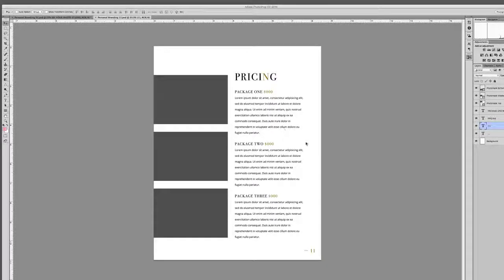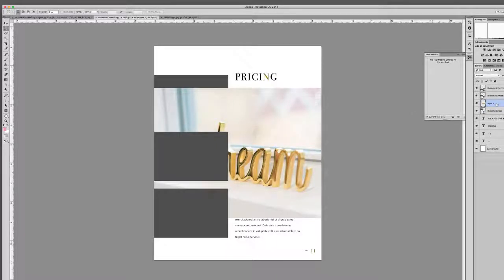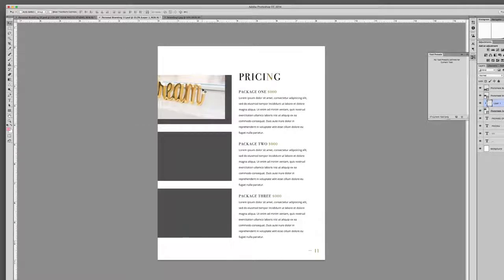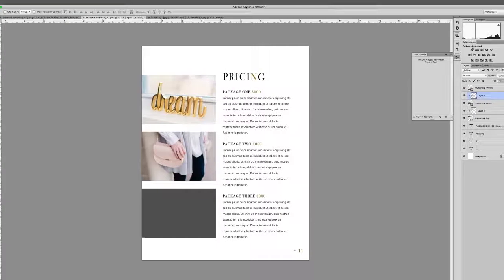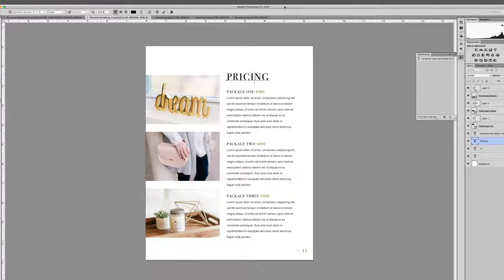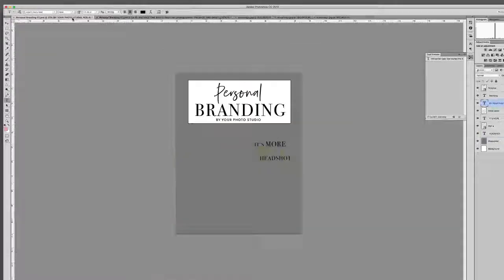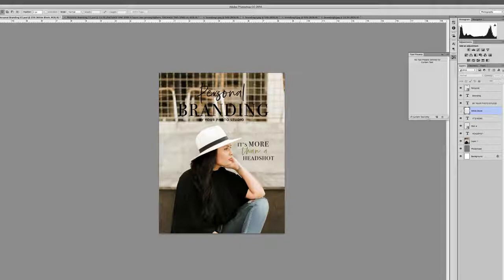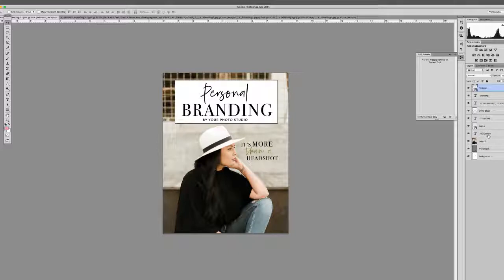How to Edit a Magazine Template in Photoshop: Personal Branding Photography Magazine Template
How to Edit a Magazine Template in Photoshop using the Personal Branding Magazine Template as an example. You can get that same magazine template welcome guide